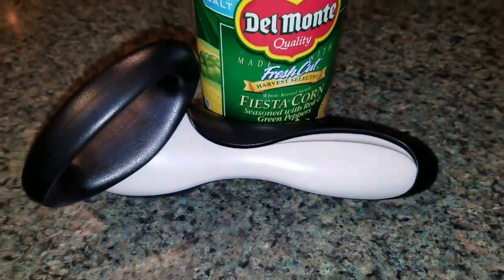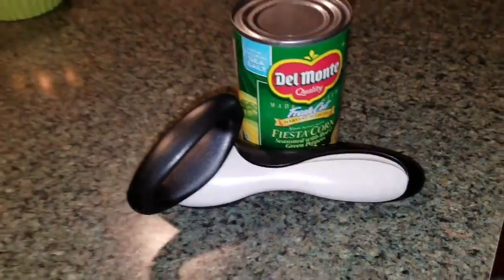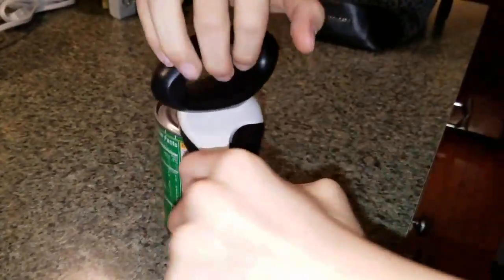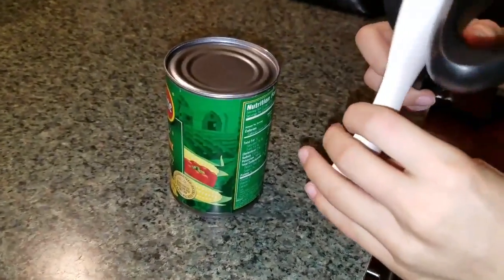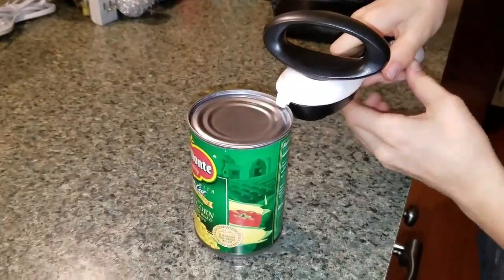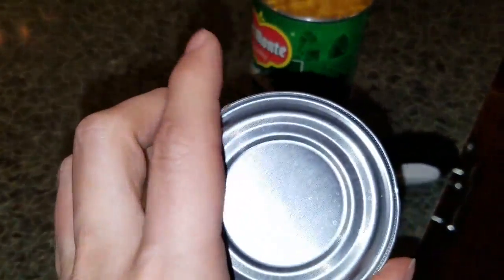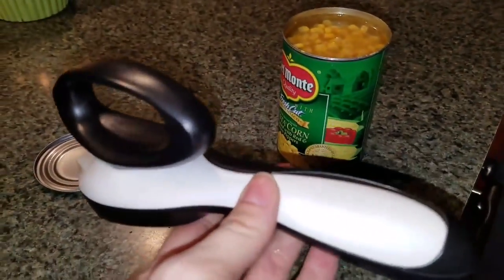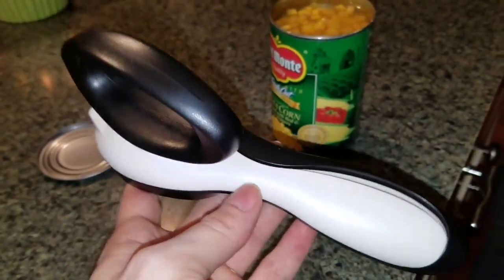Tupperware Can Opener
First time demonstrating the Tupperware can opener on video!